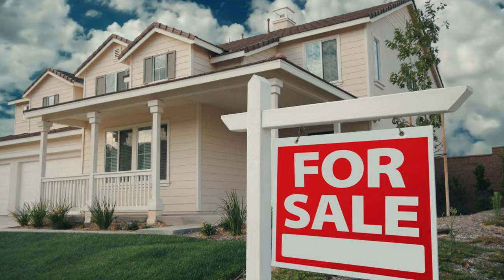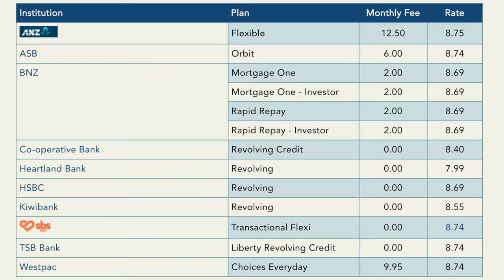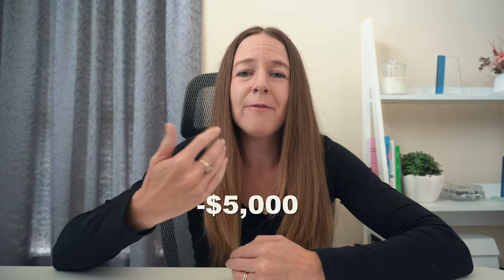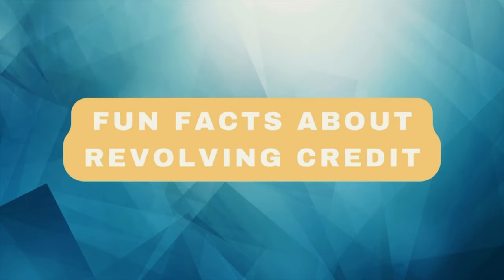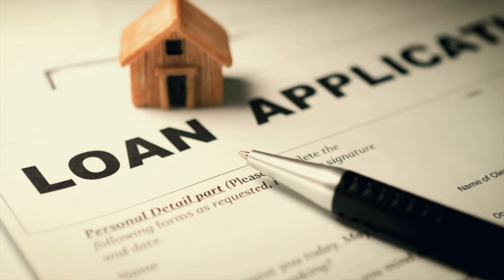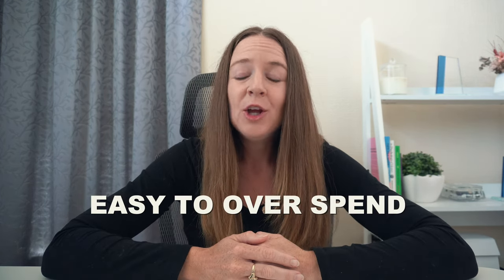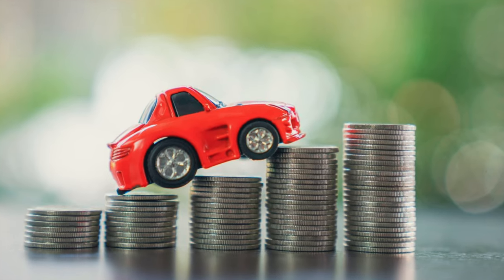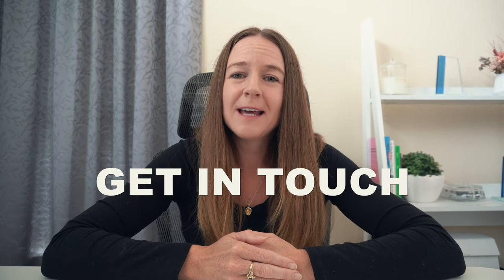What is a Revolving Credit Mortgage? (Explained)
In this video I explore what a revolving credit is, how it works, who it is suitable for and the best ways to utilise it. I also explain the difference between offset vs. revolving credit and share a pros and cons list of revolving credit mortgages.

📚RECOMMENDED FINANCE BOOKS:
Girls That Invest by Simran Kaur ➡️
The Psychology of Money ➡️
Rich Dad Poor Dad ➡️
You Are a Badass at Making Money ➡️
The Millionaire Fastlane ➡️
Your Money or Your Life ➡️

✨ ABOUT ME:
I'm a financial adviser based in New Zealand 🇳🇿 helping Kiwi's into homes! 🏠
I specialise in Mortgages and KiwiSaver and on this channel we explore all things personal finance, Mortgages and KiwiSaver. My aim is to inspire, educate and empower you to take charge to create a financially independent future for yourself 💸
I hope you enjoy the ride as I share everything I know and am learning along the way.
Nicola xx

⏰ Timestamps:
0:00 Intro
0:31 What is a Revolving Credit?
1:21 Best way to utilise it
3:00 Who needs a Revolving Credit?
3:45 Fun facts
4:36 Offset vs. Revolving Credit
5:23 Pros and Cons

This content is for education and entertainment purposes only. My videos are always general advice only. There is no product advice, strategic advice or investment advice. My videos and content do not take into consideration your situation, goals and needs. Please always get professional personal advice from a licensed Financial Adviser and always read the PDS, fine print, fees and charges so that you are always informed and educated before making any financial decisions.